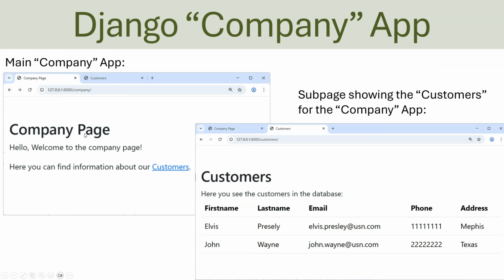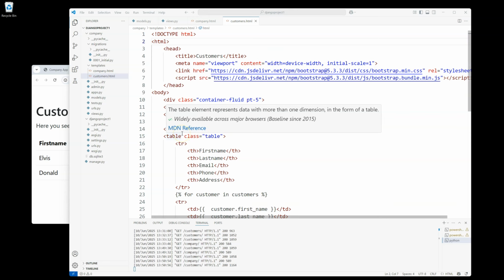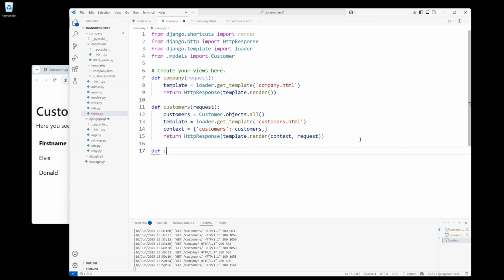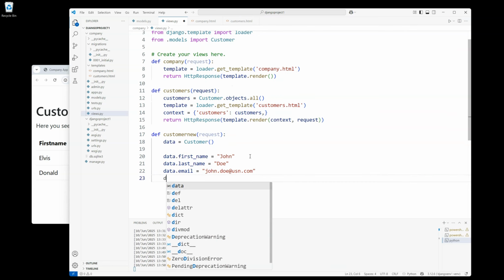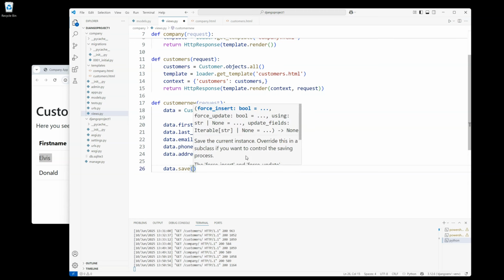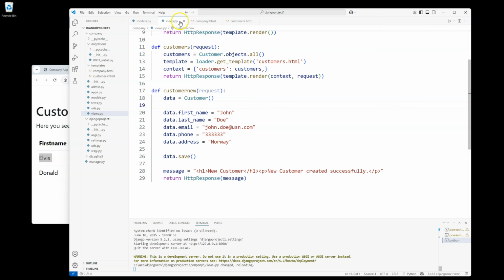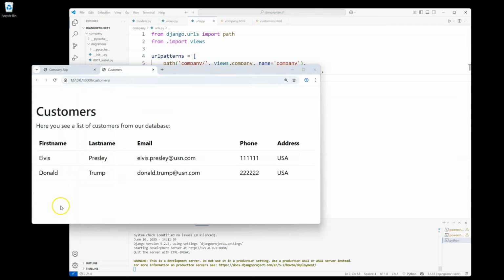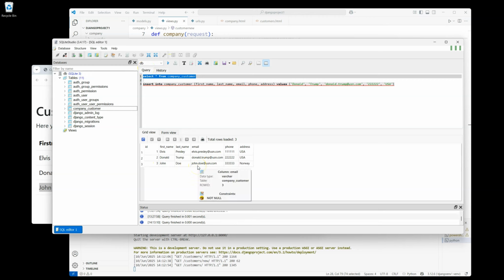Django CRUD App: Part 4 - Create Data